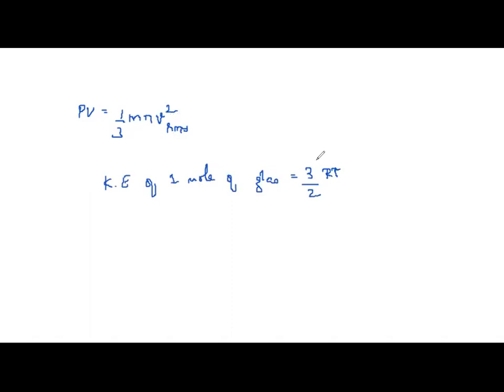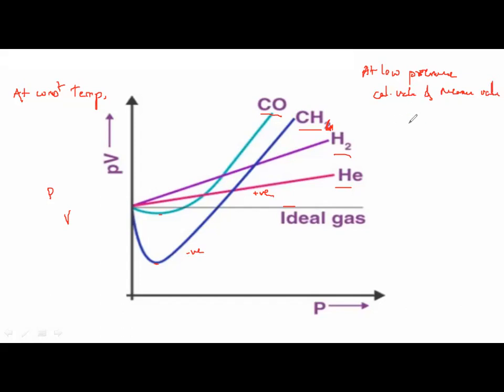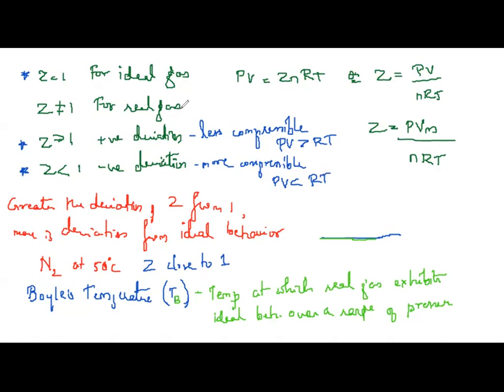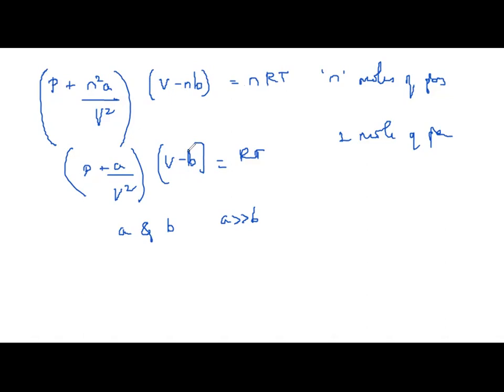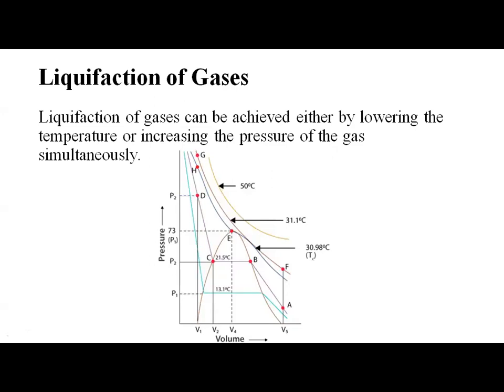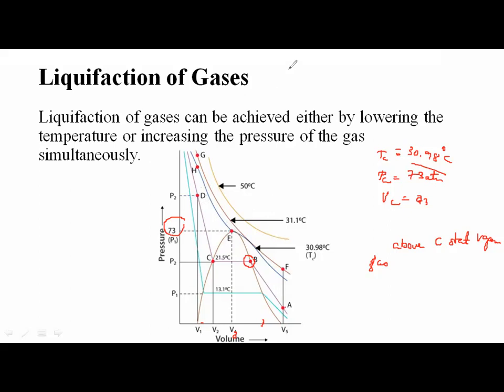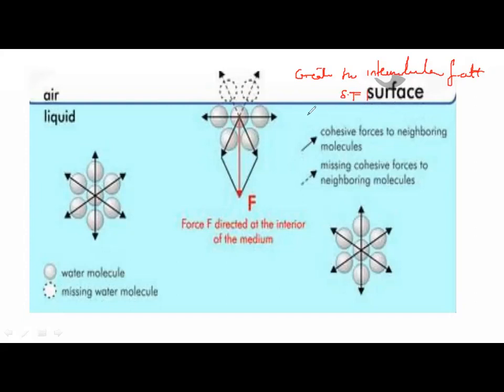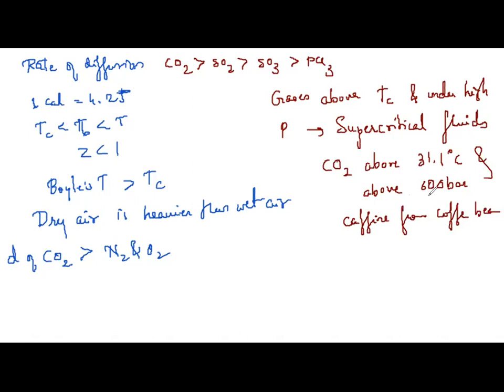STATES OF MATTER - C4